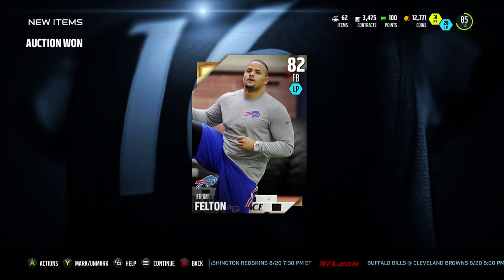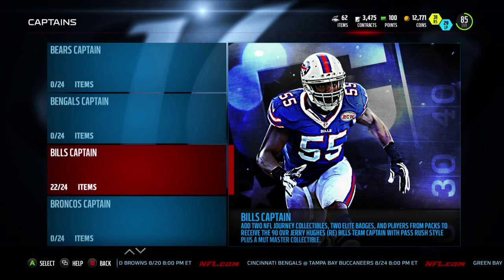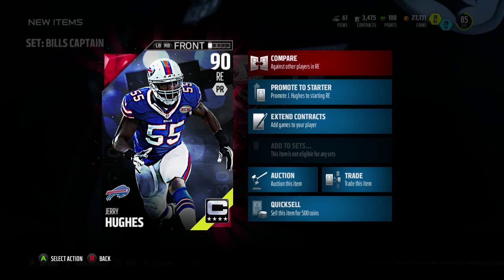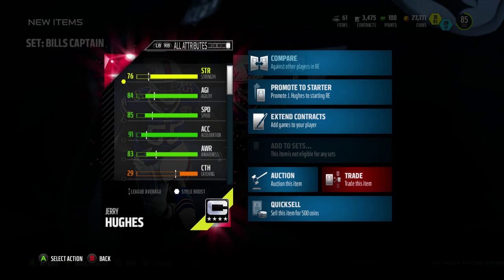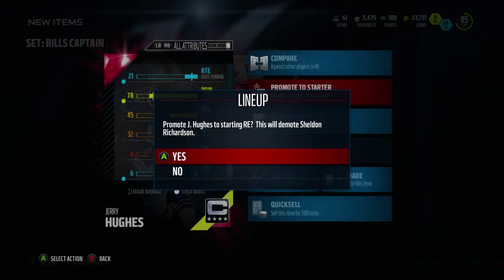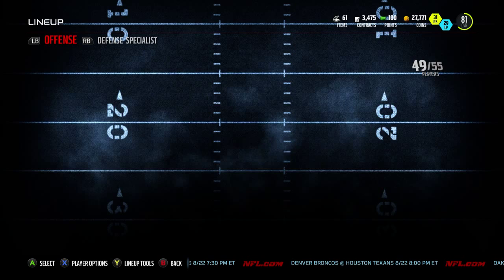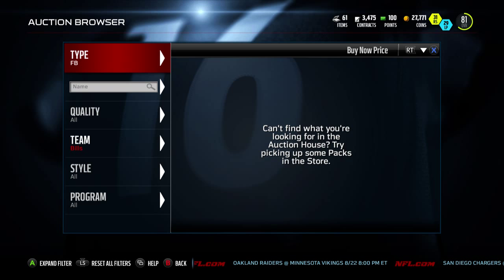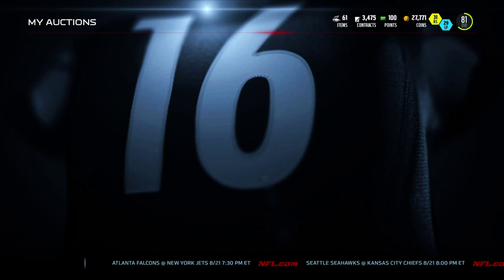Madden 16: Captain Jerry Hughes is mine!!!!!!!!!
I finish the Captain Jerry Hughes set.